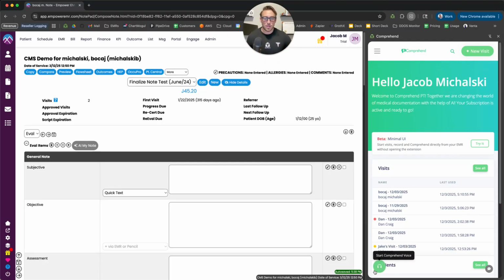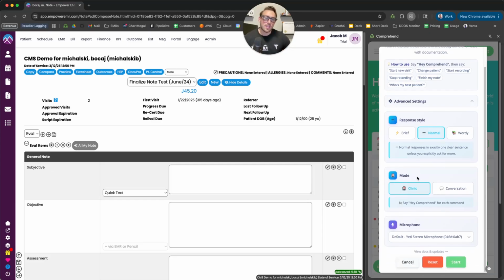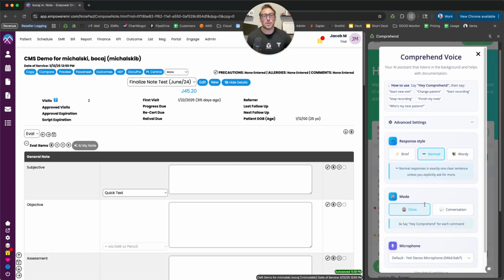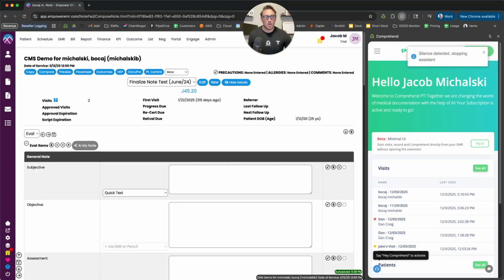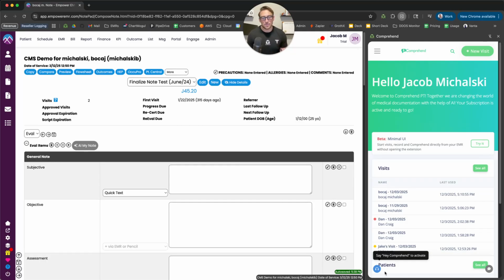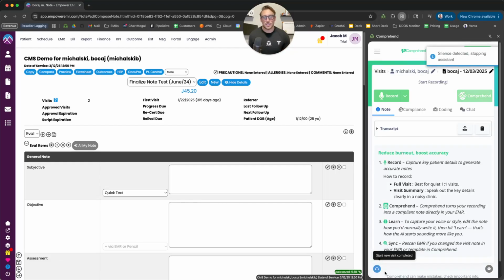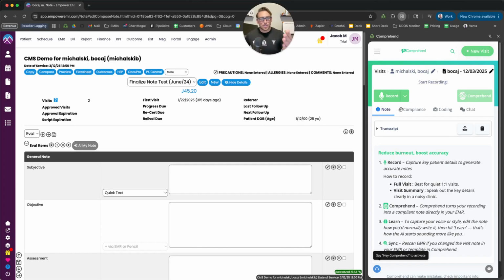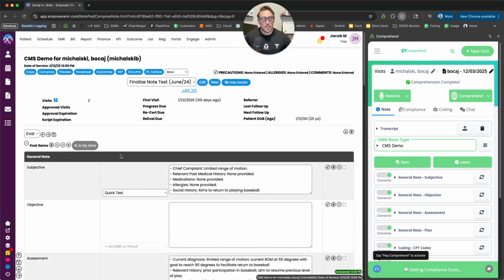Deep Dive into Current Comprehend Vision Functionality